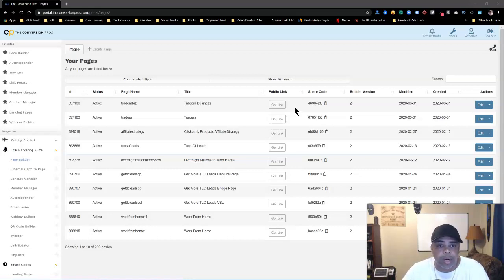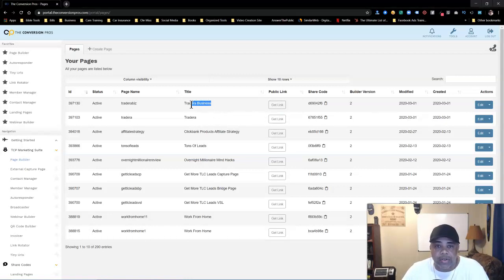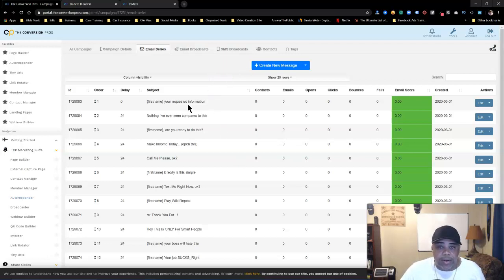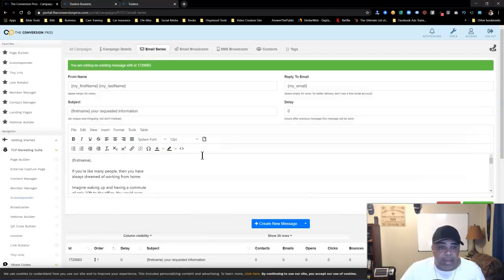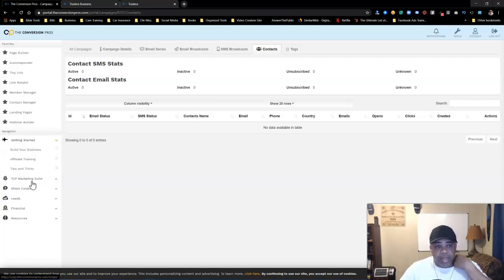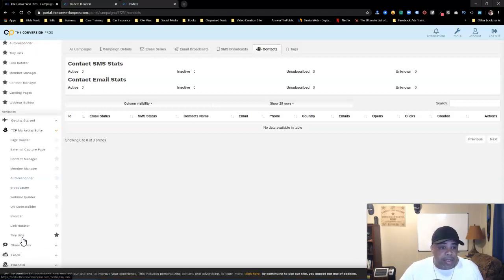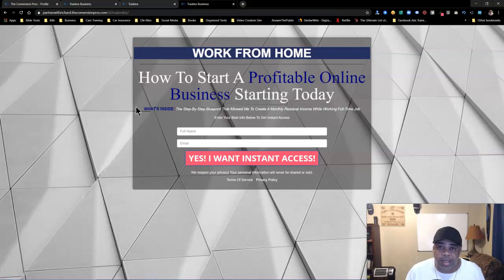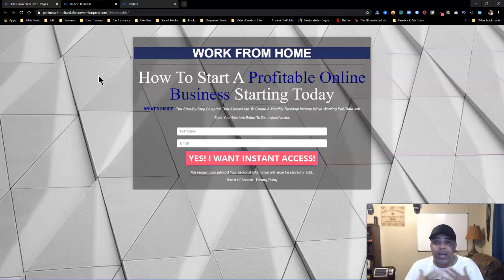Tradera Associates Free Marketing Sales Funnel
Tradera associates get your free marketing sales funnel today. If your team has provided you with a system there’s no need for you get this Tradera marketing system. Simply follow what you have already been given. However, if you want to build your email list and create your own system, check out The Conversion Pros.

Income Disclosure: This is not a get rich quick program nor do we believe in overnight success. We believe in hard work, integrity, and developing your skills if you want to earn more financially. As stipulated by law, we can not and do not make any guarantees about your ability to get results or earn any money with any of our products or services, or the products and services we recommend. The average person who buys any “how-to” information gets little to no results. Any references or examples used within this page, or by someone on this page or video, are real and documented but are used strictly for example purposes only. Your results will vary and depend on many factors, including but not limited to your background, experience, and worth ethic. All business entails risk as well as massive and consistent effort and action. If you're not willing to accept that, please DO NOT PURCHASE ANY PRODUCTS FROM THIS PAGE.